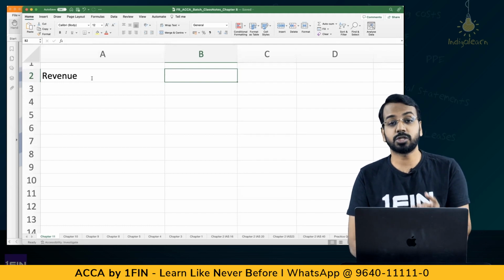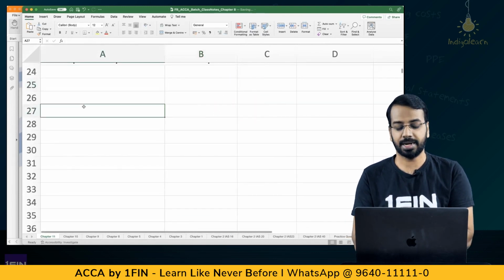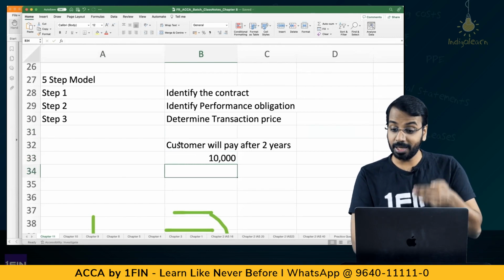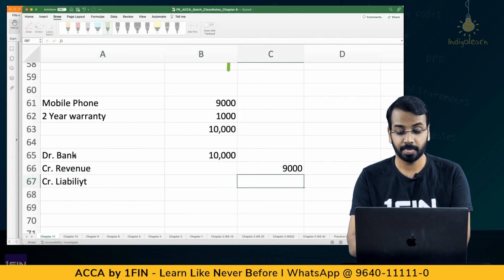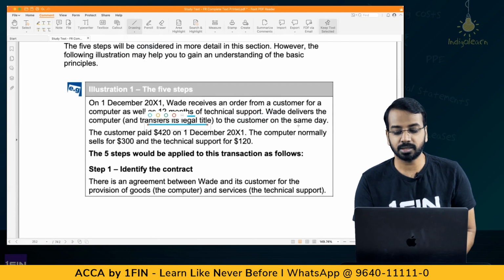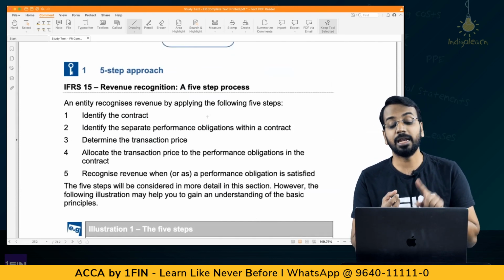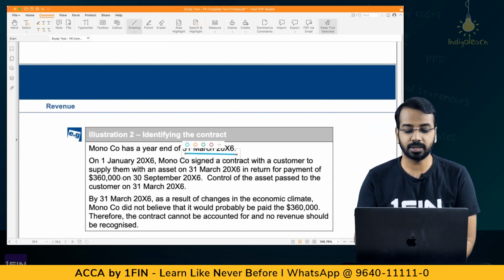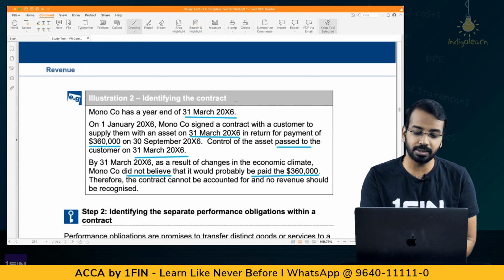ACCA I Financial Reporting I IFRS 15 Revenue Recognition | 5 Step Process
Financial Reporting (FR) helps students develop knowledge and skills in understanding and applying accounting standards and the theoretical framework in the preparation of financial statements of entities, including groups and how to analyse and interpret those financial statements.

Considering the importance of revenue in the financial statements, it is essential that it is recongnised (measured and presented) fairly so that the users are given useful information on which to base their performance appraisal.  This video by CA Suraj Lakhotia emphasises on that aspect of Revenue in Financial Reporting. This video will help you understand the basic concepts of Revenue Recognition.
This concept is very important from the exam point of view.